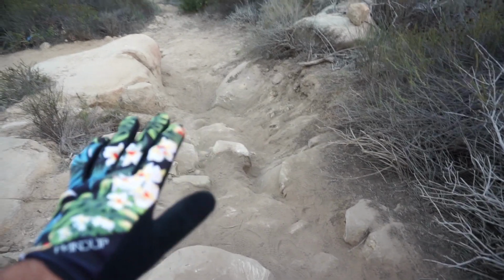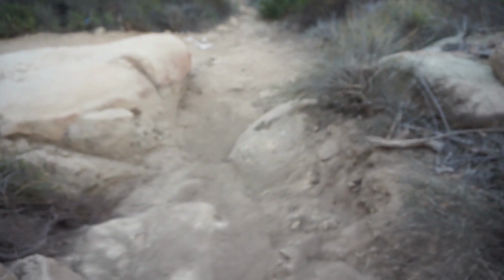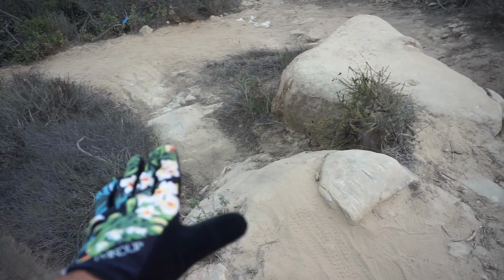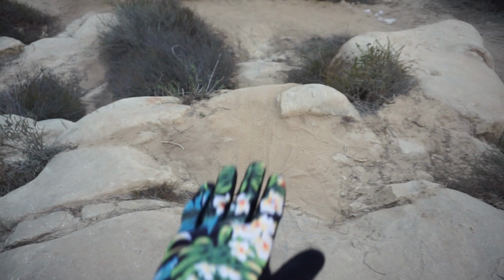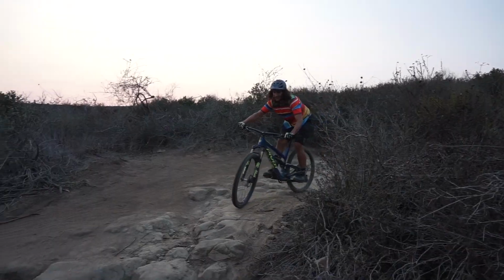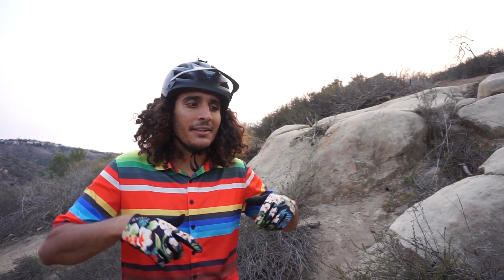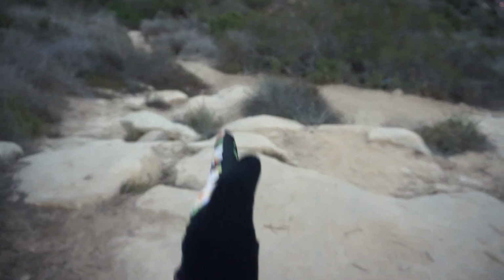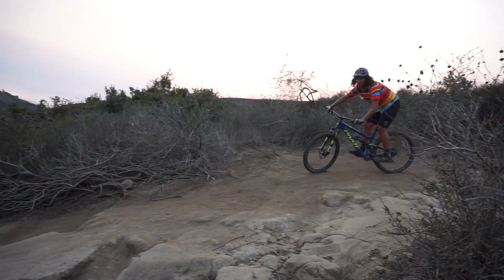Breaking Down Mountain Bike Line Choice (Same Section of Trail 3 Different Lines)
One of the funnest parts about mountain biking is how many different line choices there are , and the variety of skills you can work on! This section of trail is on a local favorite called Laguna Ridge! The cool thing with this section is how many different lines there are for people to practice!

It's an amazing time to be a mountain biker especially if you enjoy documenting your rides for yourself and others to enjoy. There are so many amazing action cameras on the market and today I am testing out the Rylo and seeing how it stacks up to the popular GoPro Hero 4  Evo SS Gimbal combo!

💥Our Camera Set-up💥
The Gimbal I Use in all my POV
Extra Gimbal Batteries
My Gopro
Extra Gopro Batteries (you’ll need these!)
GoPro Memory Card
Chest Strap

And Until Next Time...Ride Awesome!

-Awesome MTB
Mo and Hannah Awesome ❤

OUR GEAR

External Hard Drive
Our Point and Shoot